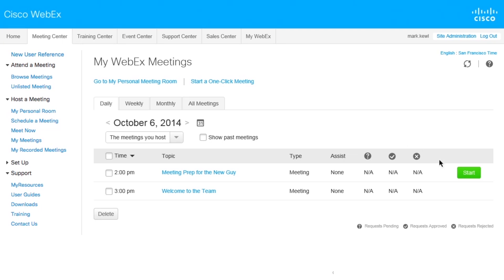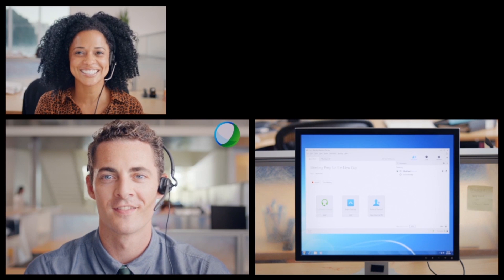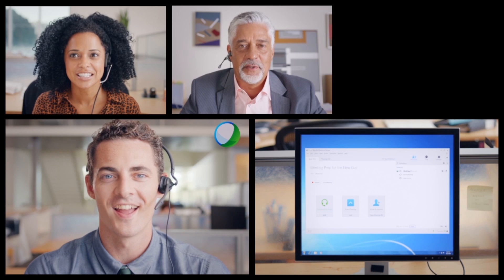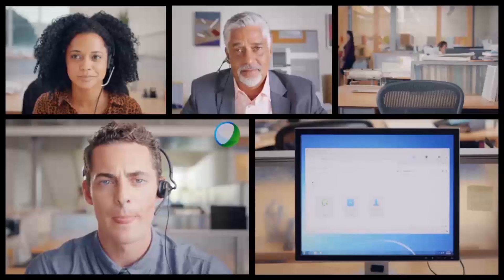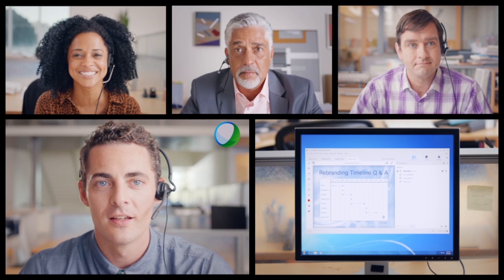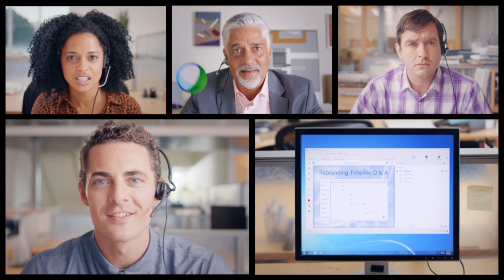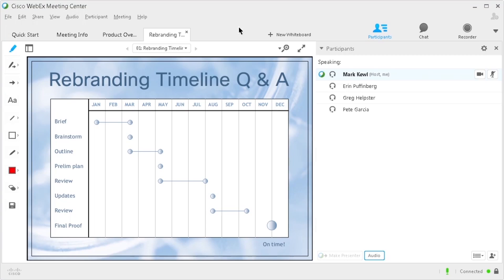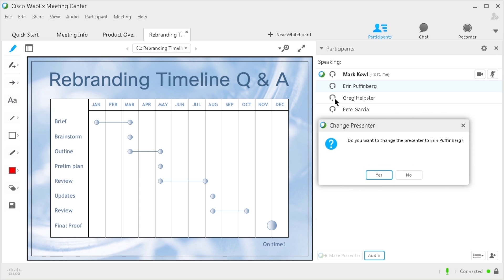Cisco WebEx: Hosting a Meeting and Sharing Documents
Host a meeting with WebEx and share important documents with your peers.